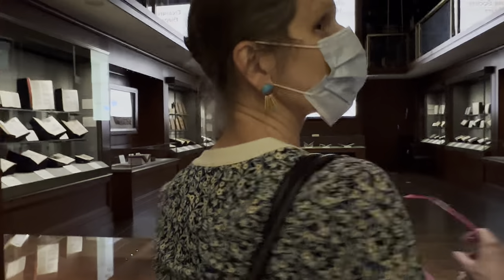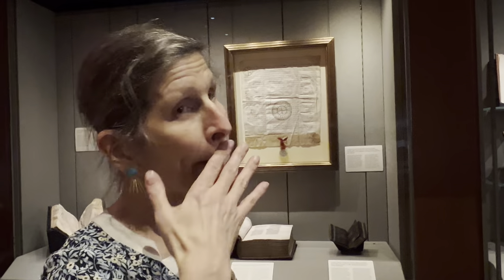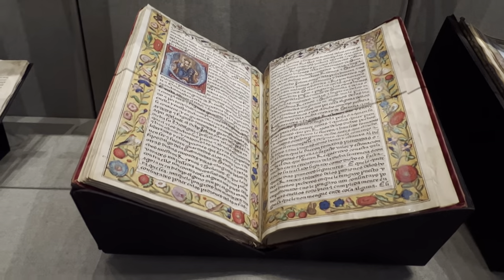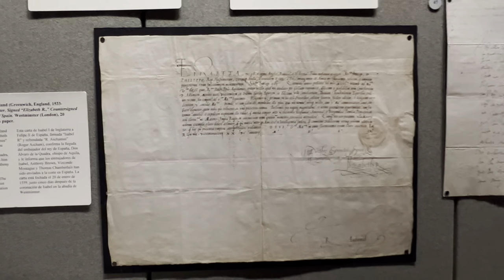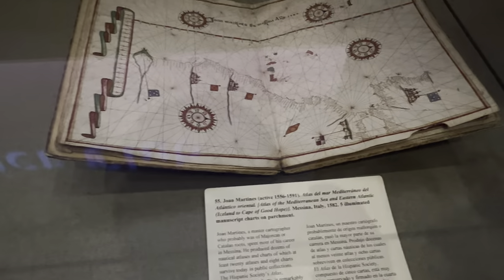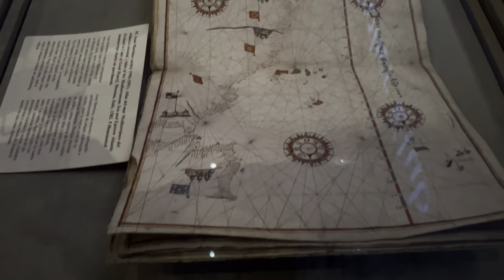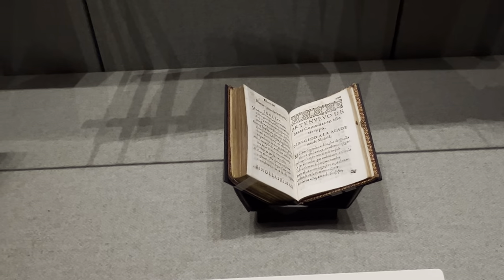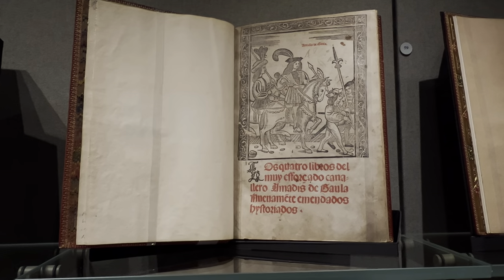The Grolier Club | Treasures of the Hispanic Society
An exclusive guided tour of the exhibit with Eve Kahn. I was very fortunate to respond to her invitation while I was in New York working on my film about Daniel Chester French.